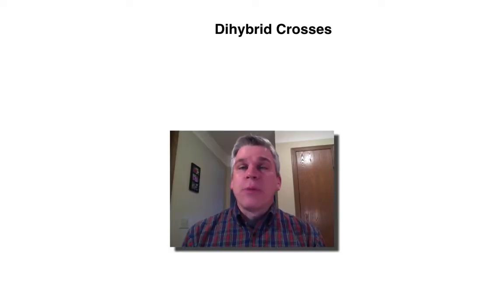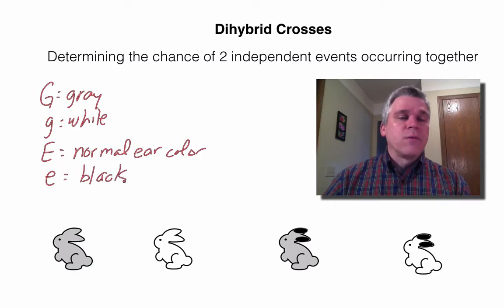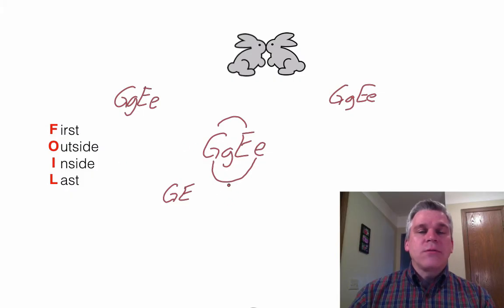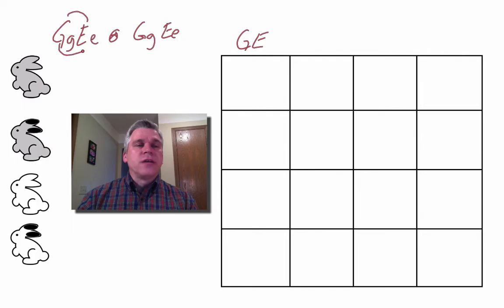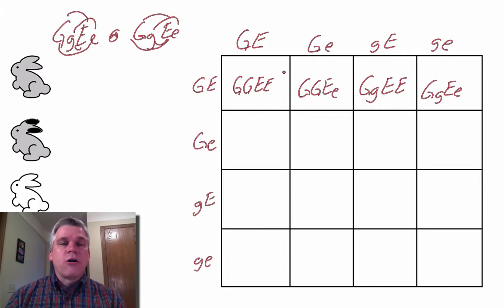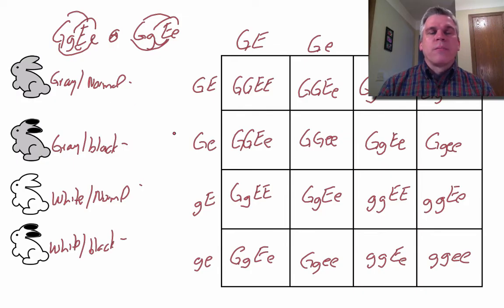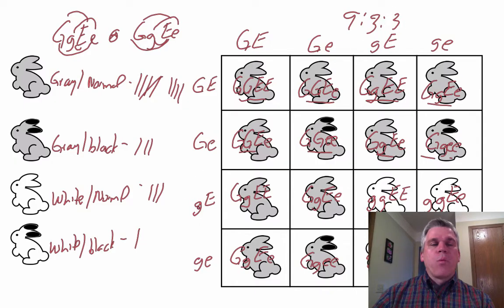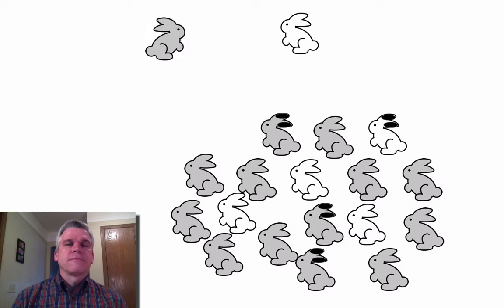Dihybrid Crosses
This video describes how to complete and read a dihybrid cross